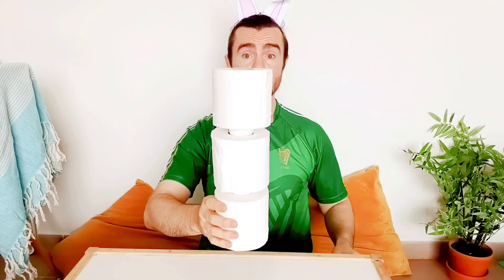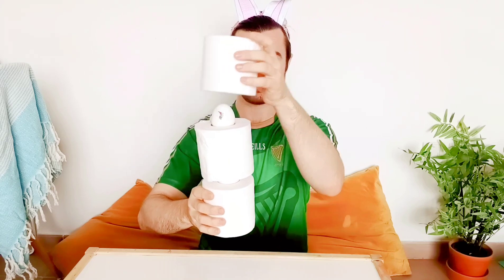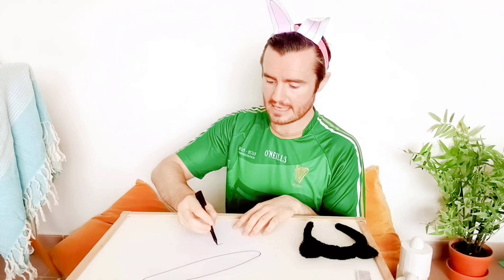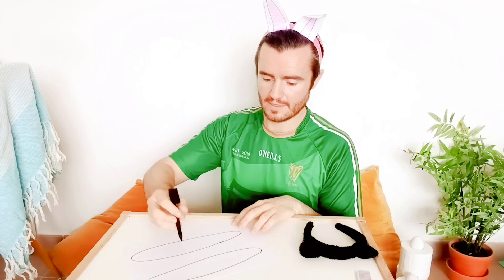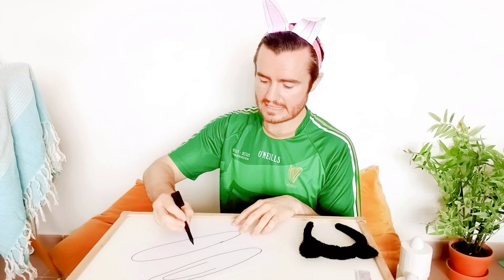Eggciting Easter Motor Skills! 🐇🥚 A Few Simple and Fun Games for Teletherapy and Home Learning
3 amazing Easter themed motor skills therapy games using simple household items. Have fun and sorry for all the egg puns 😂